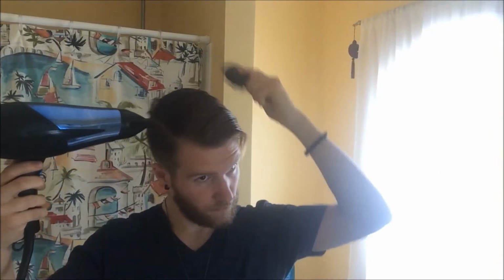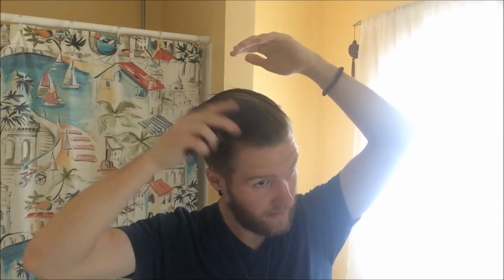Summer 2018 Style Tutorial | MINIMAL EDITING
Hello everyone! In this video I dive into my everyday hairstyle and show each step that I take to make sure that I always look super fly.